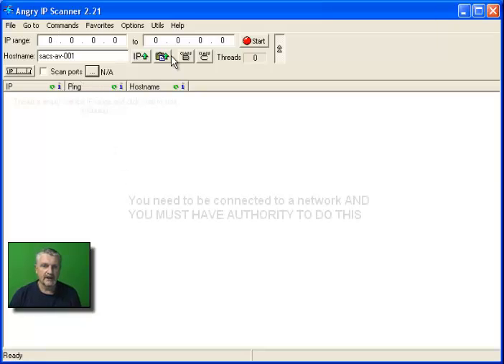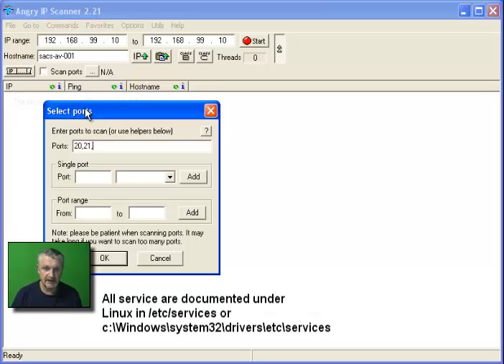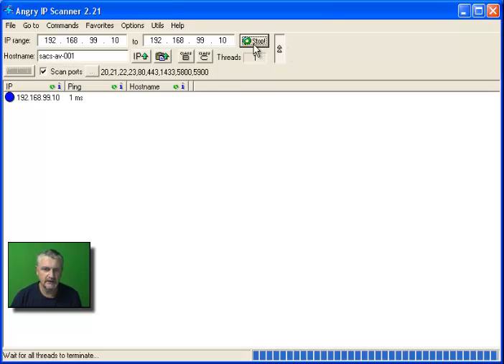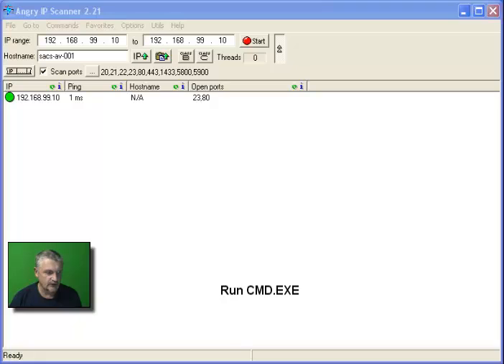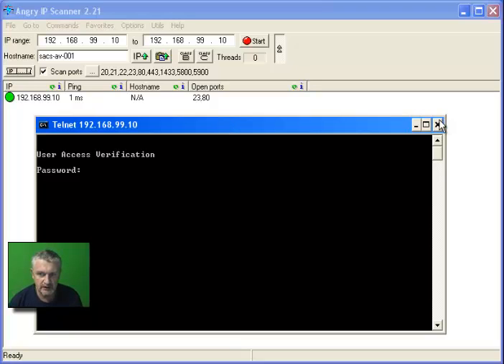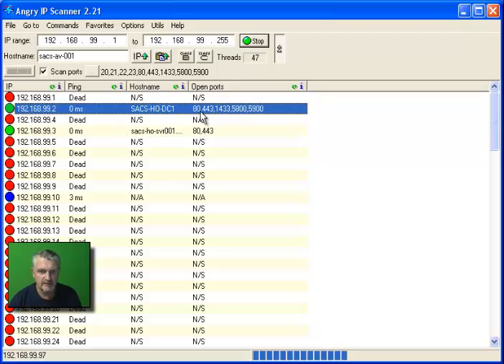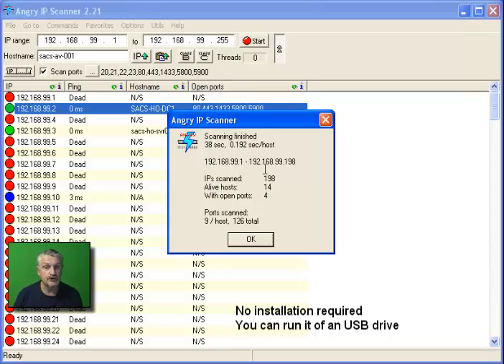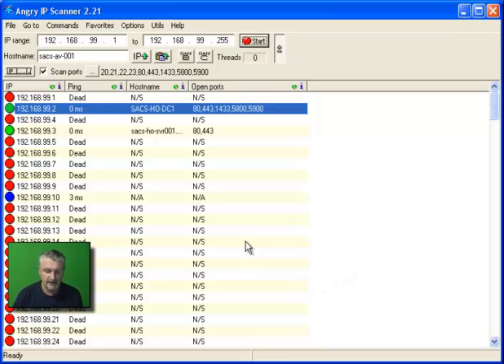TCP Port Scanning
Quick check on AngryIPScanner on your system as a tool in your audit Toolbox